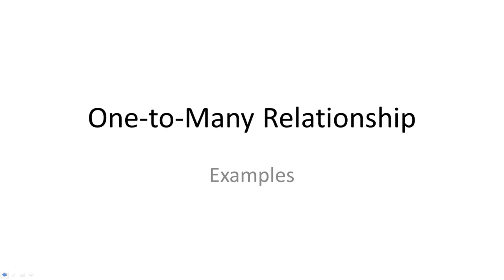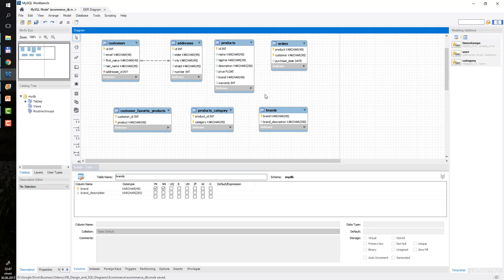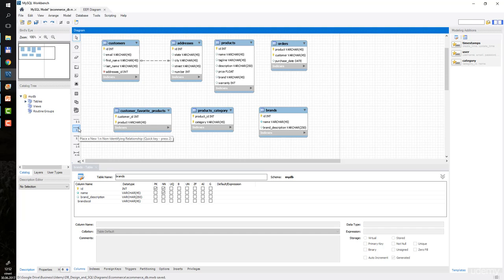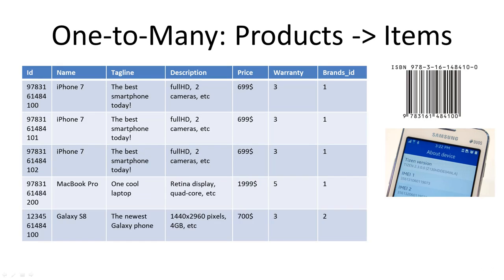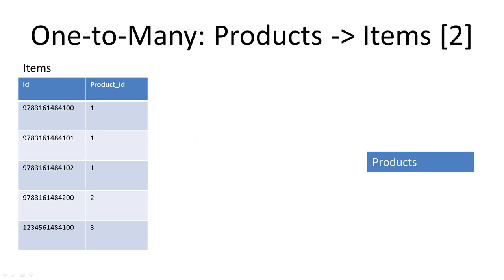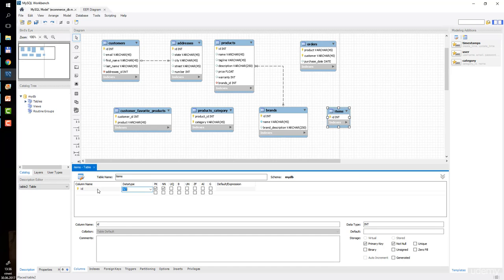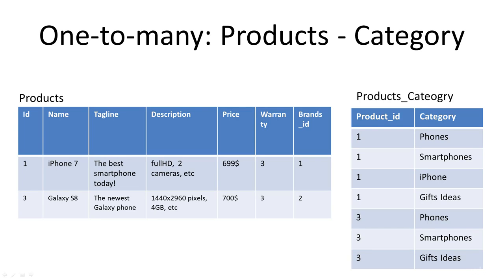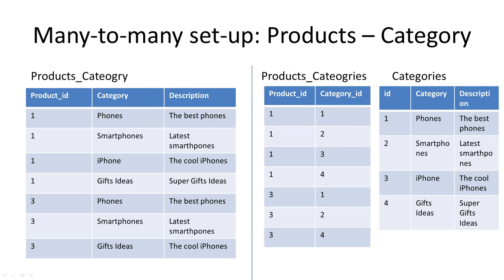One to Many Relationship - Database Design Tutorial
One to Many Relationship is a free tutorial by Rares Ilea from Database Design course
Link to this course(Special Discount):
This is the best Database Design Course
Course summary:
Learn what a database is
Learn how databases work and why are they important
Learn data modeling and the 3 levels of relational database design
Learn what are the steps to create a sound database design
Learn what database normalization is and how to apply 1NF, 2NF and 3FN in database design
Learn how to build database relationships: one-to-one, many-to-one and many-to-many
Understand better every theoretical step by following several concrete examples
You will be able to design a relational database from scratch
You will be able to answer the most common interview questions about databases
You will have a concrete e-commerce database design schema to add to your portofolio
English [Auto]
Hi and welcome back in this lecture I show you a few examples of one to many relationships and one to many relationship allows a single record in one table to be related to multiple records in another table. And this is one of the most commonly used type of relationships. So let's see an example from our database. Let's look at the relationship between products and brands. As you can see in the example one or more products belong to our brand. That means that between products and brands there is a many to one relationship. If you look the other way around there is a one to many relationship between brands and products or in other words or brand has many products. Basically the one thing you should note here is that one too many and many to one is the same relationship. Nothing changes in the D-B. It just depends from which side you look at it. OK. That being said before we move to our next example let's update that design in my sequel workbench. Now before I create the relationship between products and brands I want to discuss about the brands primary key so even if we could use the brand name as the primary key in the brand stable because no two brands have the same name I'll add them ID column of type and which would be our number. Why is that. Well in most web applications it is easier to work with IDS which have numbers and on a second thought we do our small size optimization. Imagine that you have 1000 iPhones in your store and for every one of them you have to specify the foreign key to the brand as the word apple instead of a number like one. Obviously that will take much more storage. So I'll go ahead and create the ID column of type and set it as the primary key and I'll remove the brand as the primary key and move the primary key as being the first column and then replace the brand name wait name. Simple as that. OK. And now let's create the relationship. So I'll choose a one to many relationship and click on the product and then on the brand's and that's it the relationship has been created. And as you can see my sequel added by default brands ID foreign key in the products table. Now what do I remove the brand. Column from here since it has been replaced with the brands ID for on key and we are done. Now let's move on with our examples. Imagine the product stable as it is now. We are using some assign IDs for our products. Considering that every product in the world has an unique serial number. Do you think we could use that in place of our ID. Of course we can and probably everything will become better integrated with the cash register. To make up around Tiss for mobile phones the serial number is called I mean a code and you can find it on their backs or on their menu and using it you can verify the phones out in the city. Let's use that as the ID OK. Now let's add a few more products to our table. Imagine you have in your store the iPhone 7 you could as well have 1000. Do you see some data redundancy here. In other words repeating data Well the name tag line description price brand and warranty are repeating for every product. As you can see for the iPhone 7 we should remove that data redundancy from our design. So how could we do that. You may as well imagine that every product we have is actually a physical item with an unique serial number the name description brand etc. are attributes that are the same for each item and represent the product. In our case iPhone 7 they could be extracted in some other table. Think for a moment how would you do that. Ready Let me show you how I would break these data in two tables. One is called products and store genetic data about the product and the other is called item here we store specific item related data. There's no relationship between products and items is a one to many relationship a